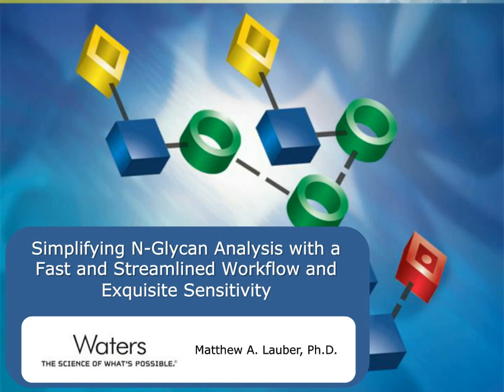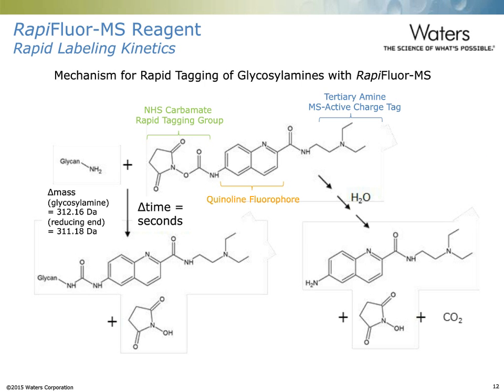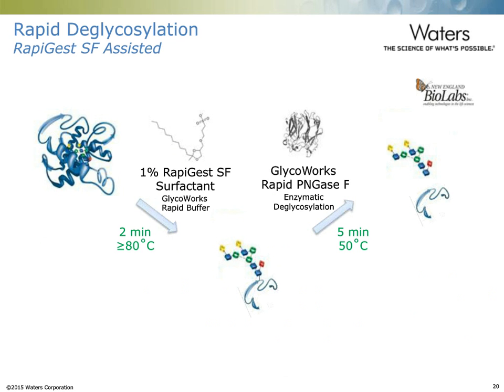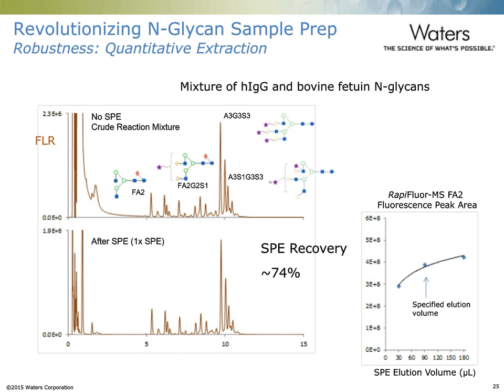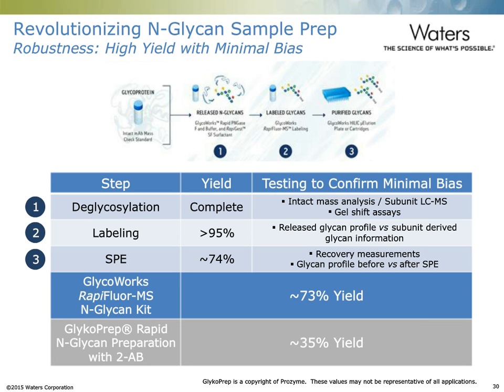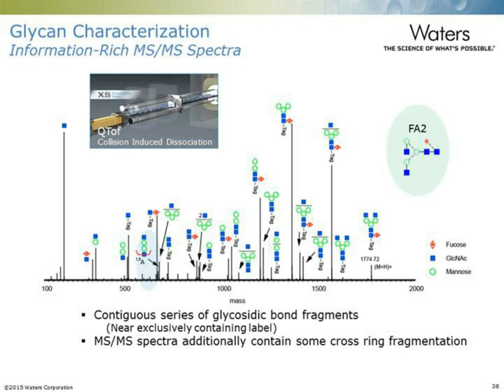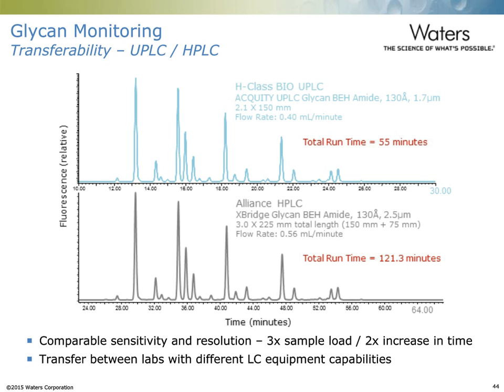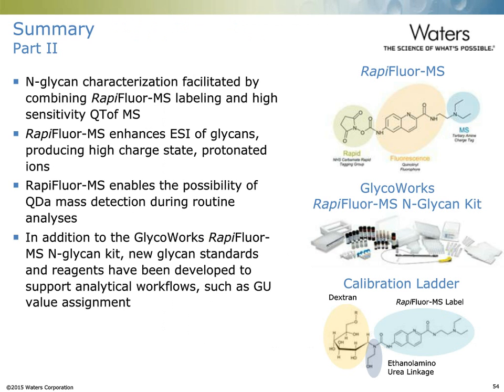Simplifying N-Glycan Analysis with a Fast and Streamlined Workflow and Exquisite Sensitivity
New reagent chemistries for N-glycan labeling promise to not only modernize the sample-preparation workflow for released N-glycans, but also make mass spectrometry readily accessible by improving glycan monitoring and characterization.